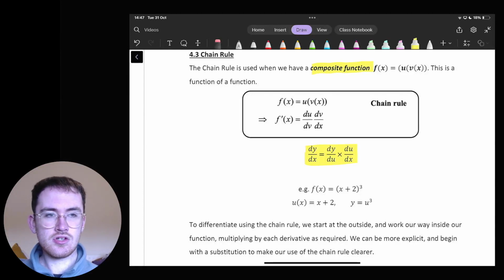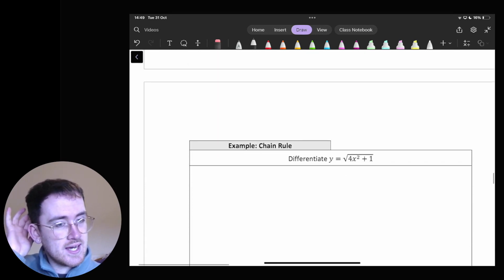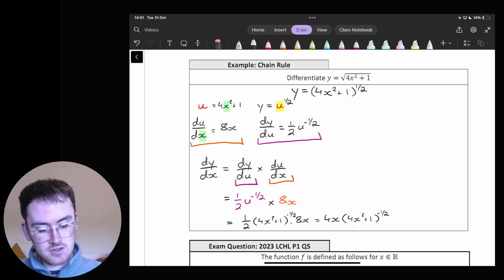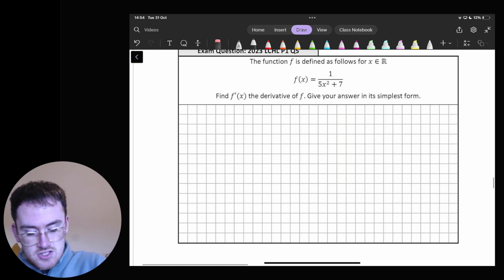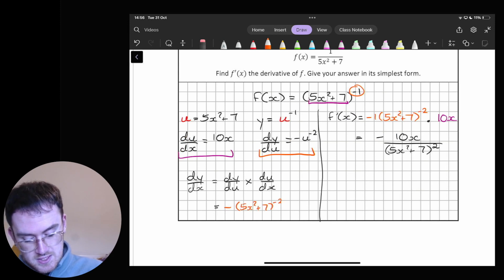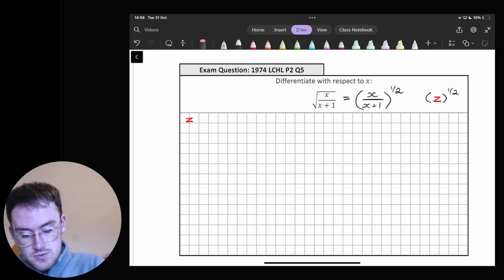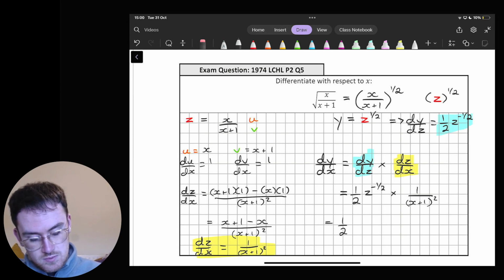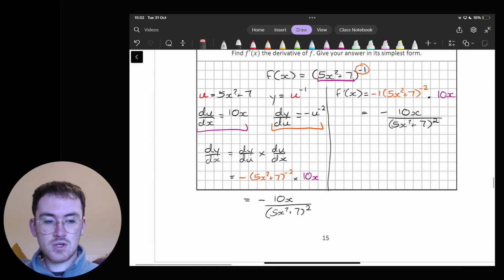Chain Rule (LC HL)